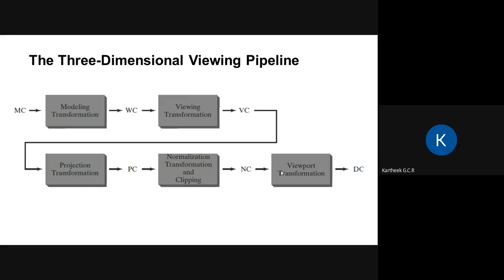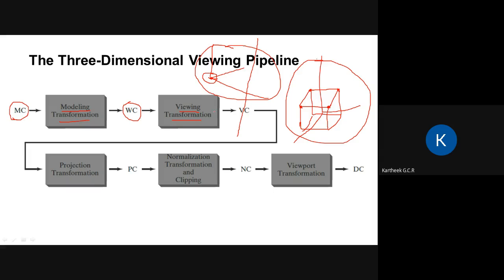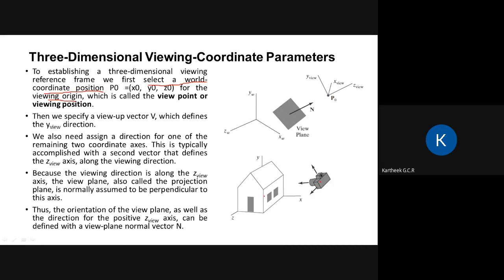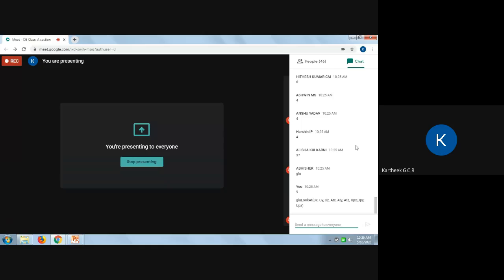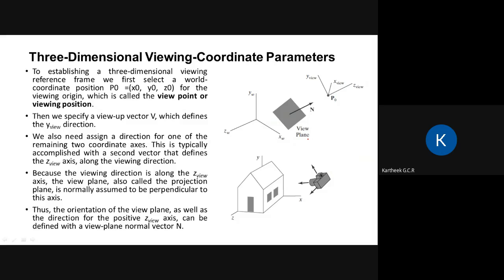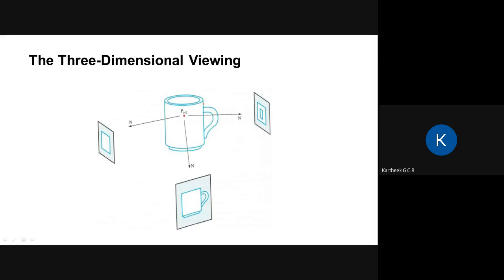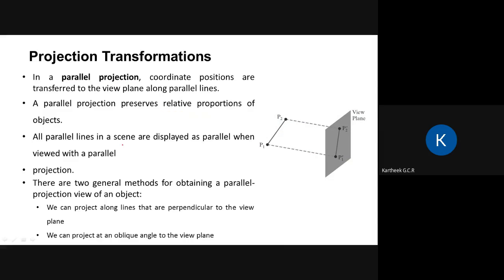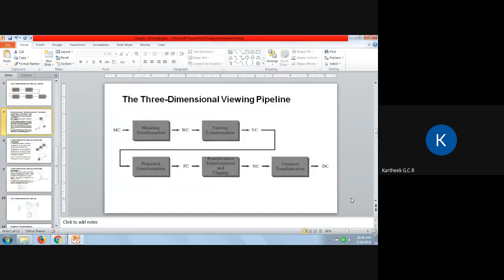18. The 3D Viewing Pipeline | 3D Viewing Coordinate Parameters | Projections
The 3D Viewing Pipeline | 3D Viewing Coordinate Parameters | Projections